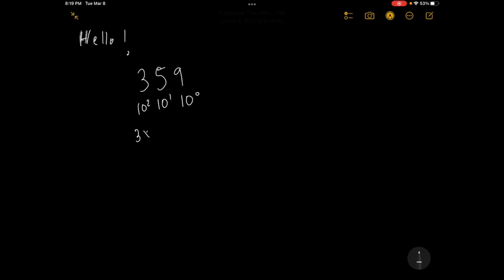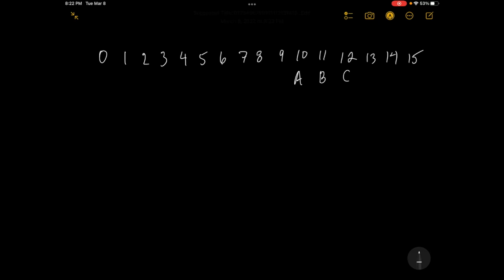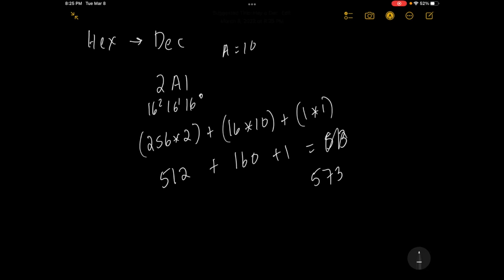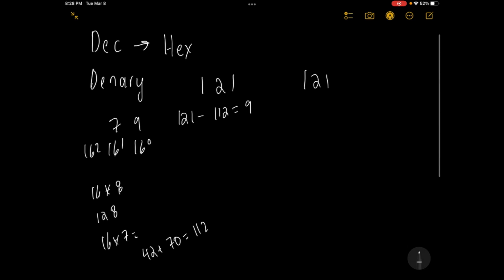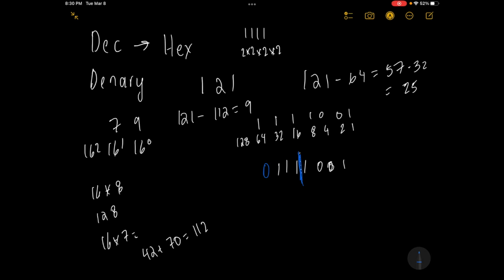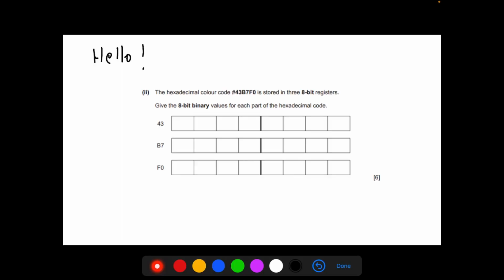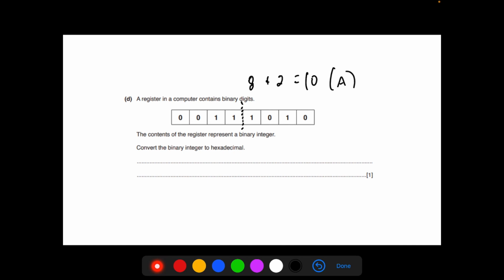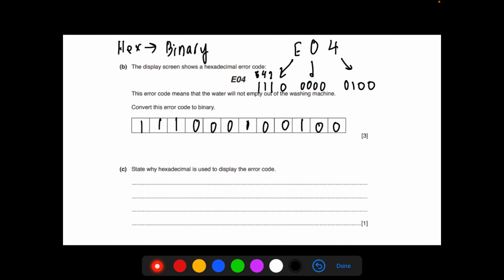iGCSE Computer Science - Hexadecimal Conversion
Explains how to do conversions between hexadecimal and denary and hexadecimal and binary.
Some iGCSE questions are solved at the end.
00:00 - Intro to Hexadecimal (Base 16) Numbers
4:44 - Hexadecimal to Denary (Decimal) Conversions
7:35 - Denary (Decimal) to Hexadecimal Conversions
15:11 - iGCSE Questions
21:14 - Wrap Up